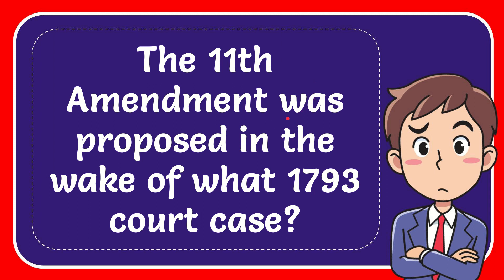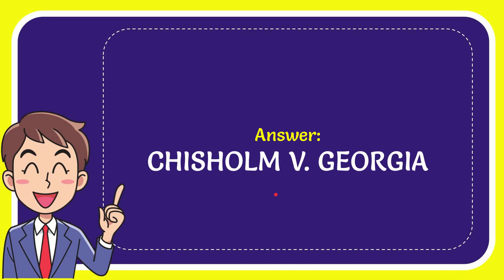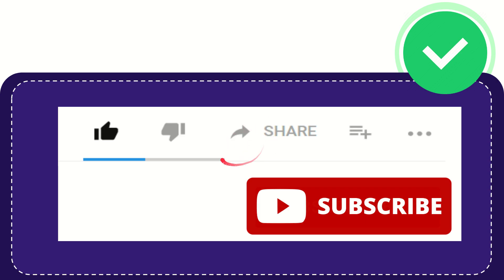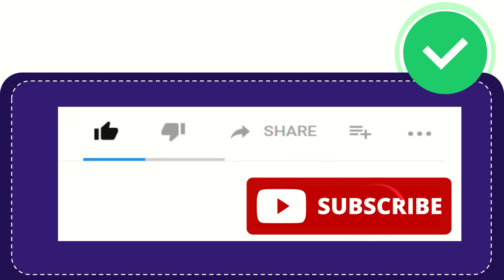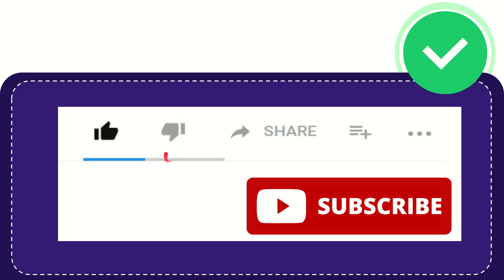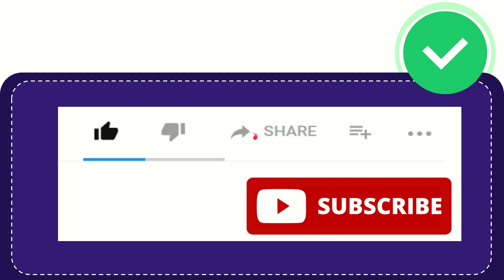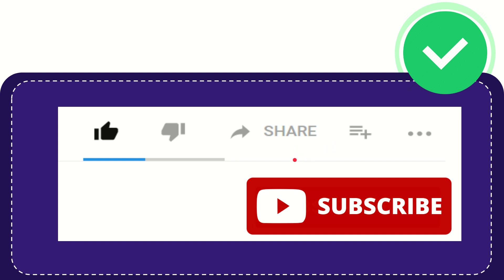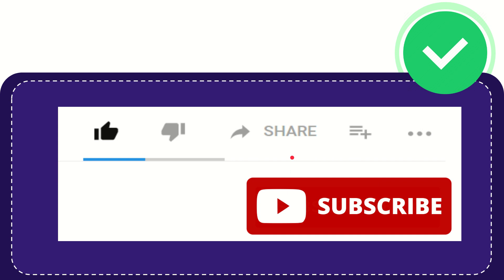The 11th Amendment was proposed in the wake of what 1793 court case?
The 11th Amendment was proposed in the wake of what 1793 court case? NEW VIDEO#